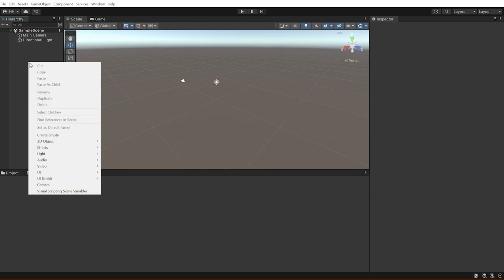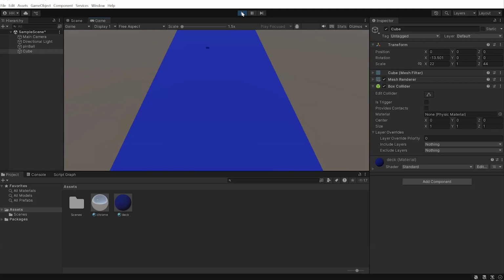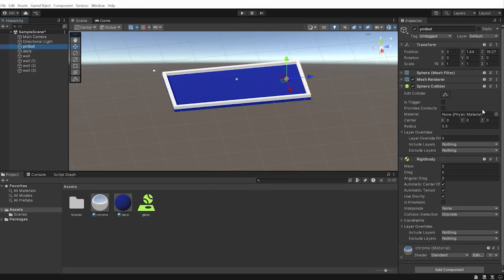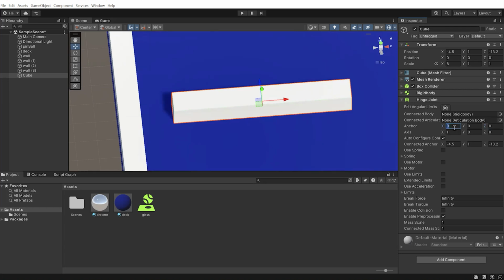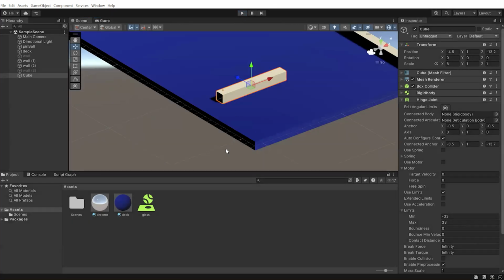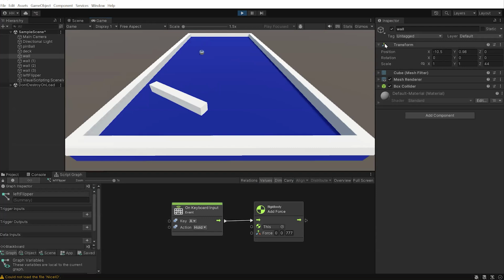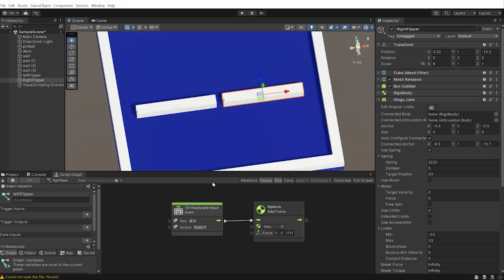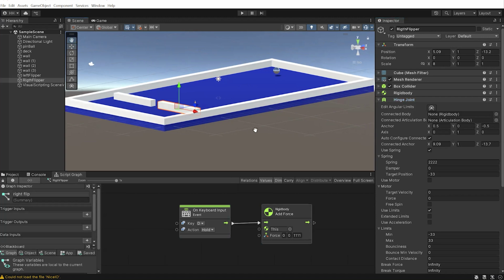Simple Unity Pinball Flippers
0:00  Build the playing field w/cubes.
4:22  Change Gravity.
7:18  Build the Pinball Flippers.
9:08  A Hinge Joint Component.